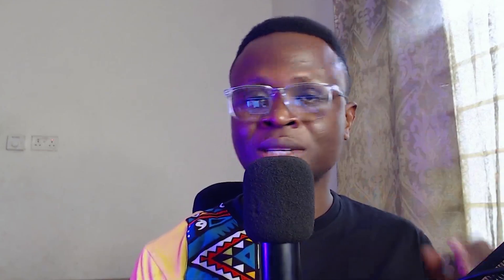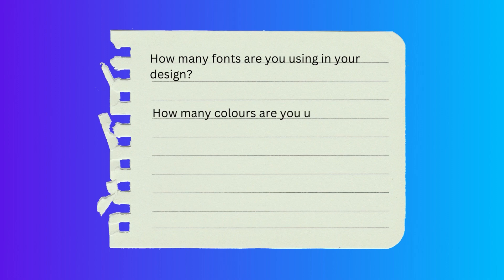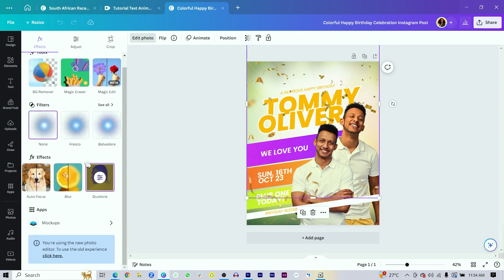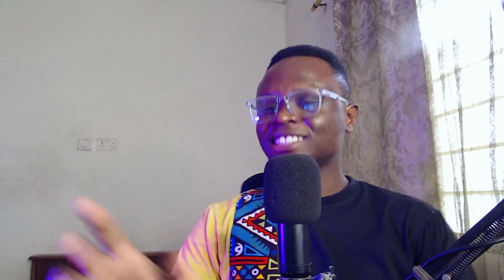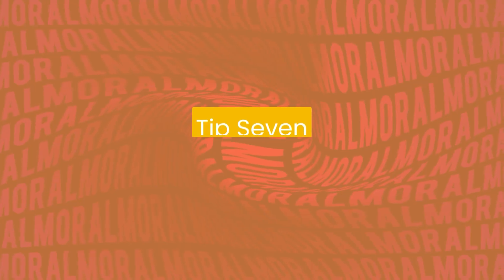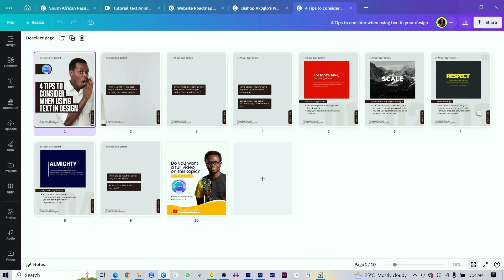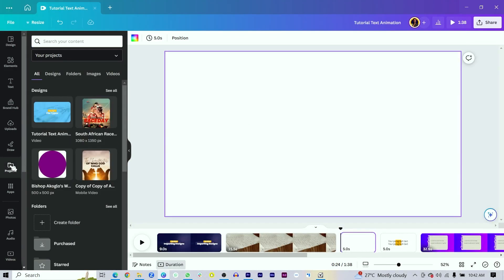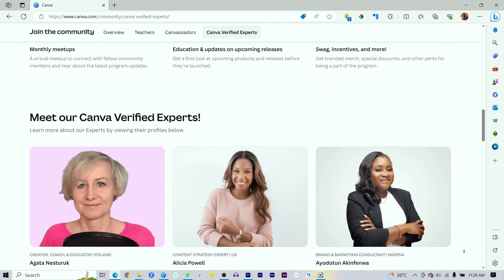10 Design Tips Every Canva Designer MUST Know - African Geek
This video will share with you 10 design tips every canva designer should know to help you become a better designer.

Video Chapters
Intro 00:00
Tip 01 - 00:35
Tip 02 - 01:13
Tip 03 - 01:46
Tip 04 - 02:41
Tip 05 - 03:17
Tip 06 - 05:05
Tip 07 - 06:18
Tip 08 - 07:32
Tip 09 - 08:51
Tip 10 - 09:55